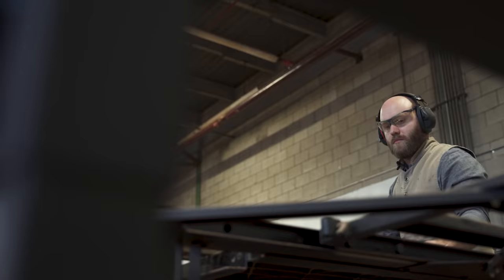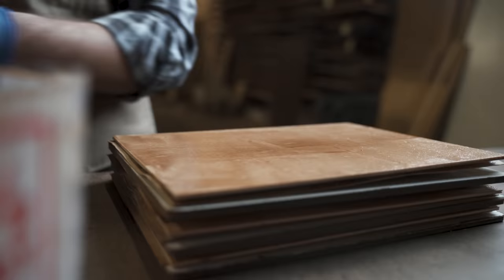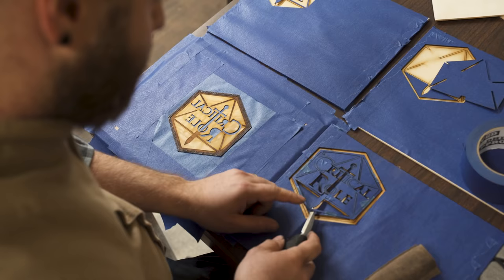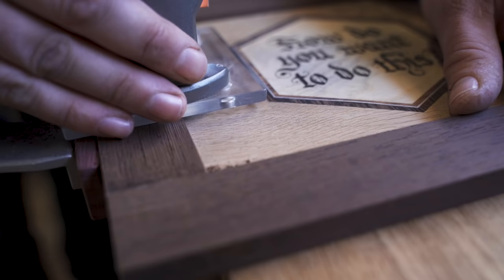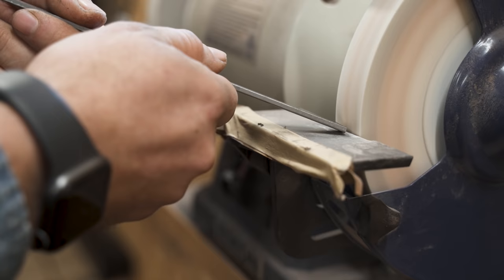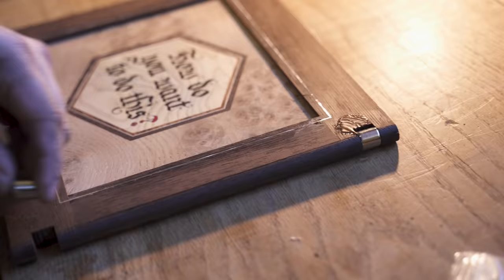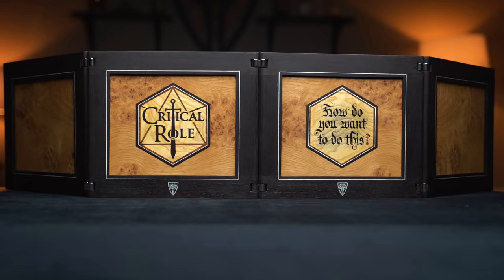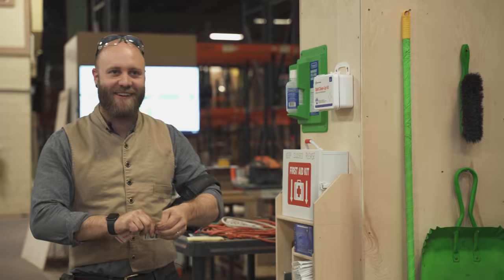The Crafting of Matt Mercer's DM Screen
Watch as Jason, head designer at Wyrmwood, designs and crafts a brand new DM Screen for the one and only Matt Mercer!